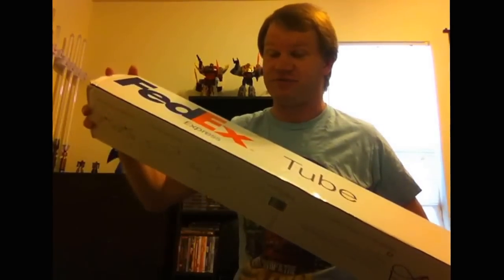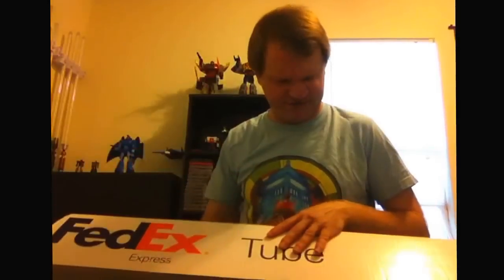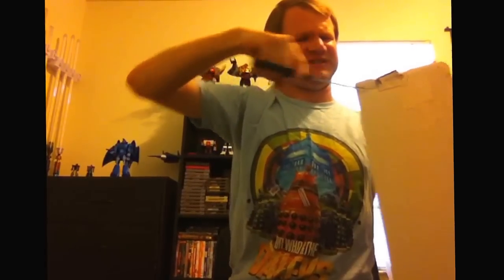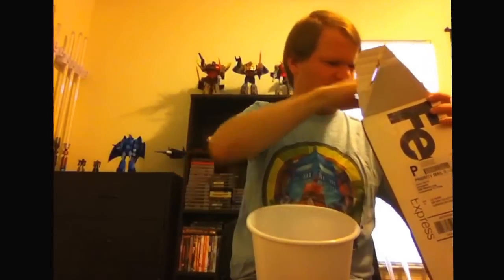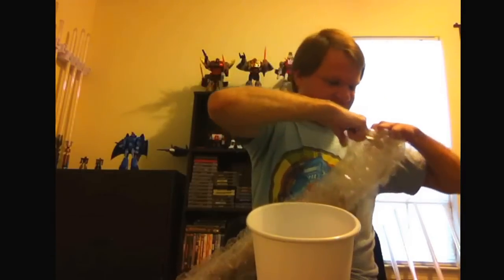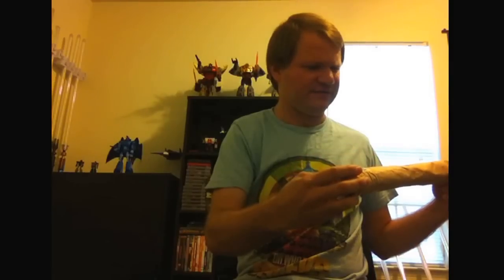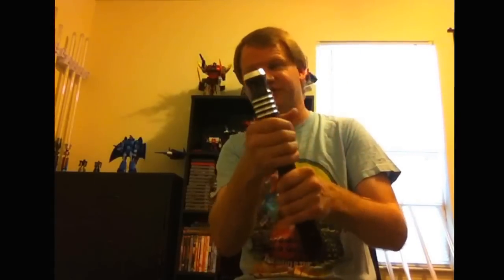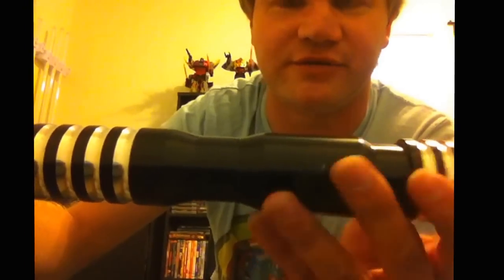Ultrasabers New "Mystery Box" option unboxing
Ultrasabers has just started offering new Mystery boxes for sale.  You never know what you can get!  Here is an unboxing video of my first mystery box.